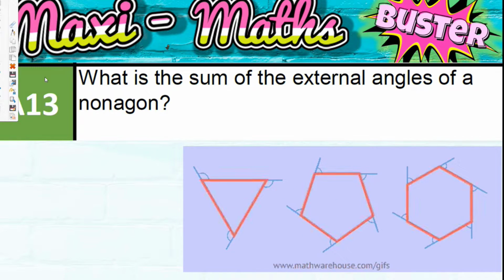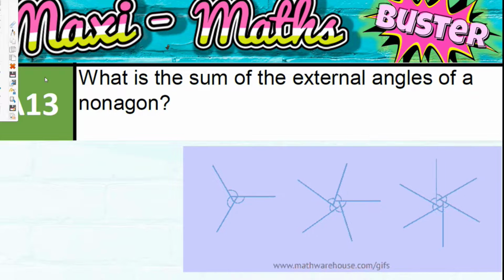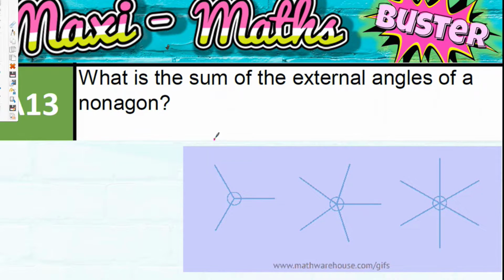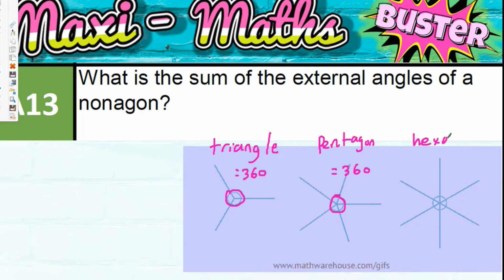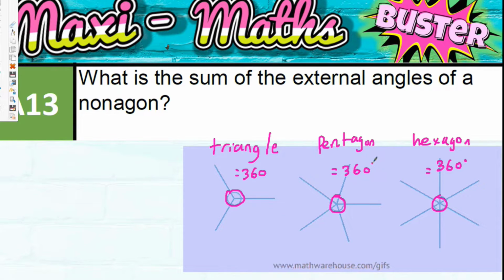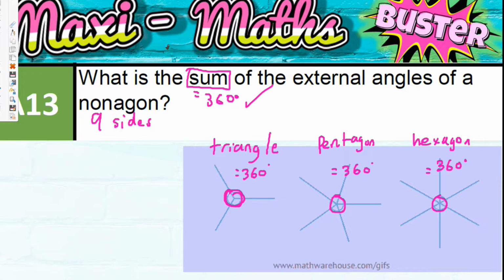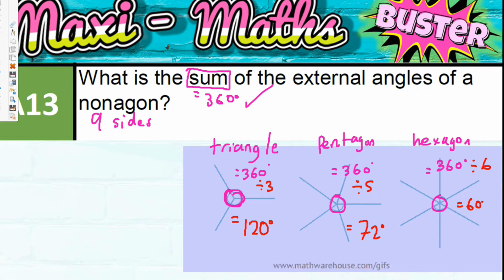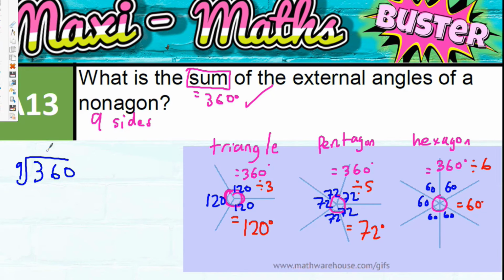8B14QA13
Interior and exterior angles of a polygon